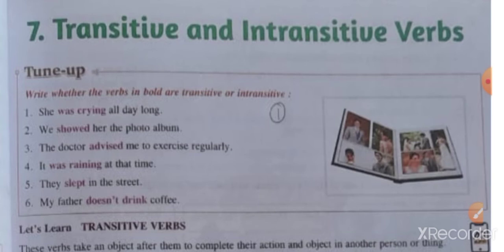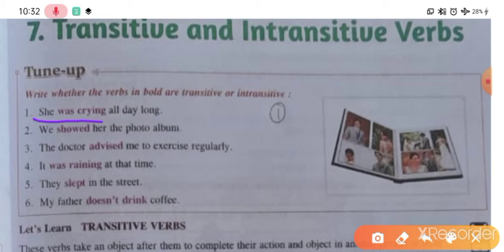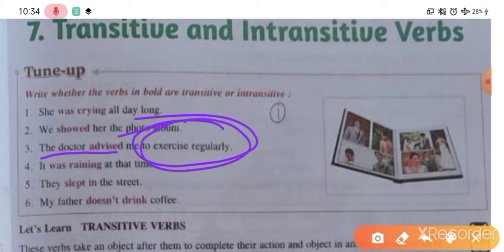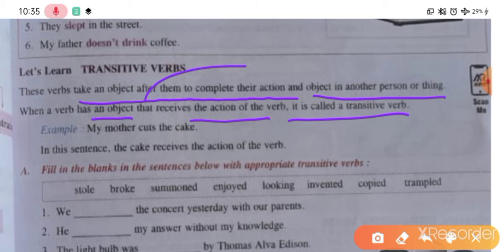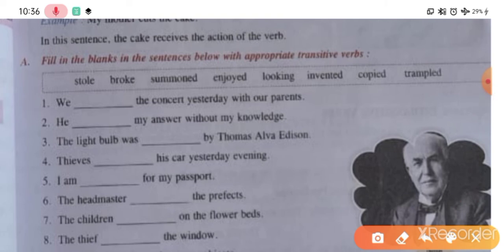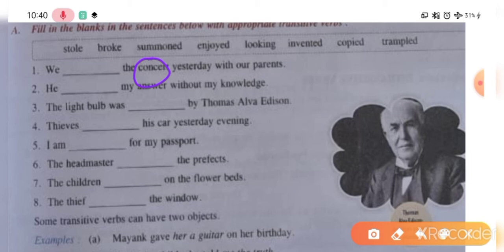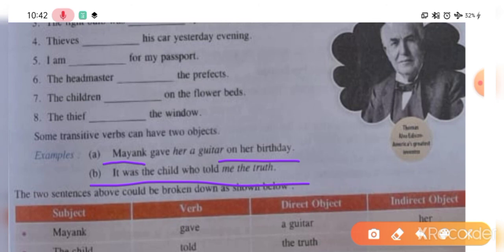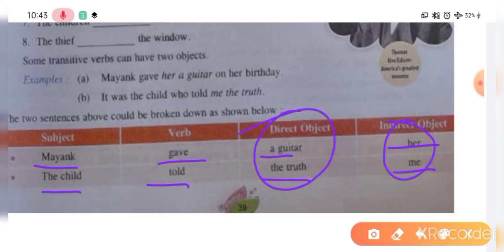CLASS-VII- CBSE, Transitive and Intransitive Verbs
Day-2 Concept